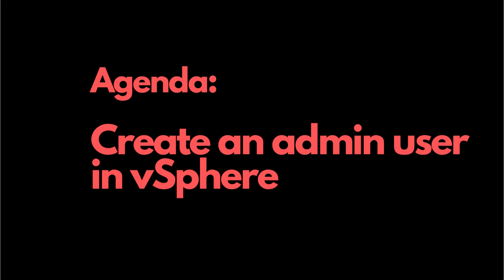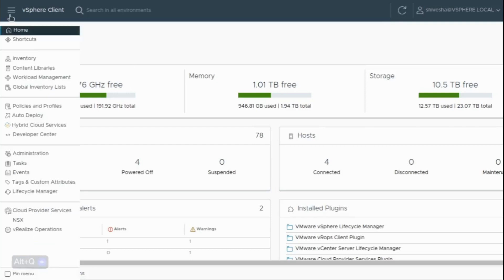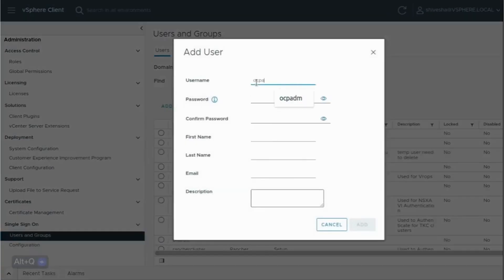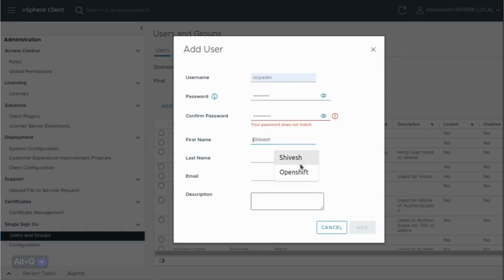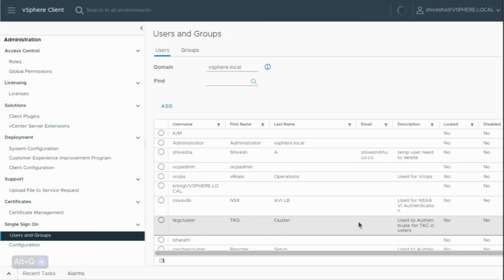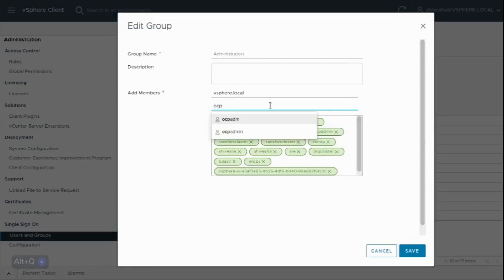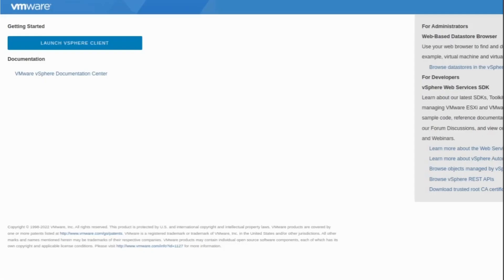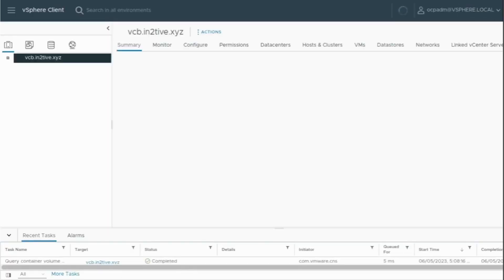Create an admin user in vSphere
This video shows how to create a user in vSphere and provide it the admin rights.